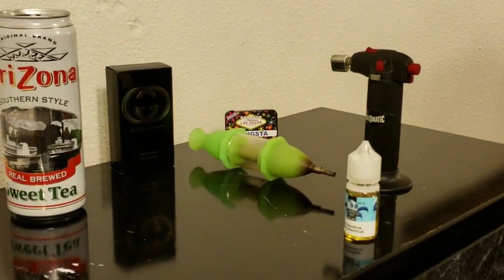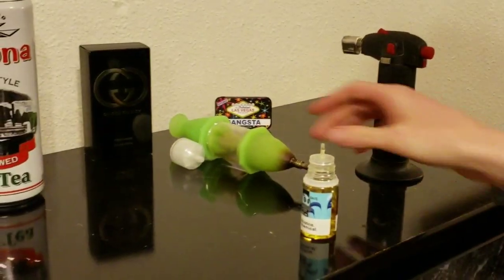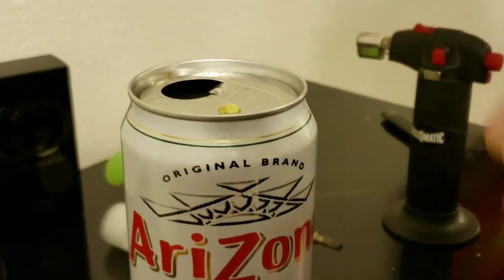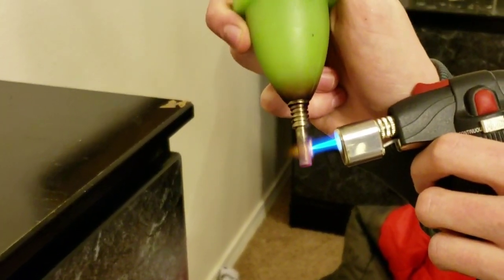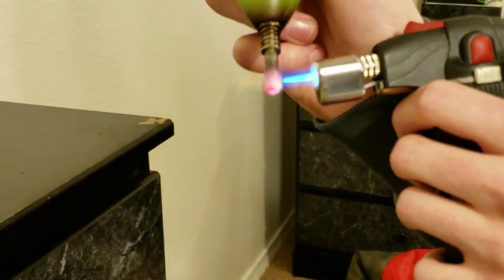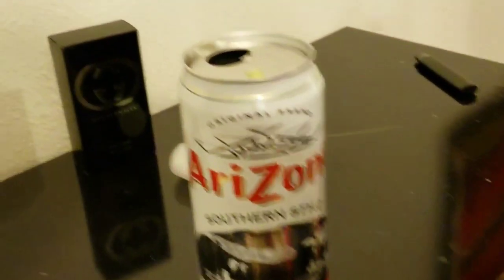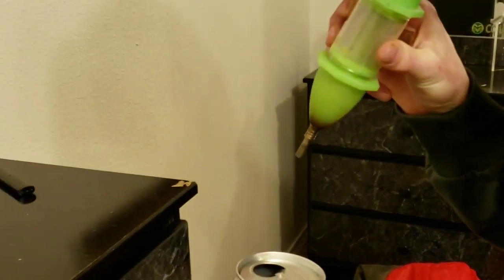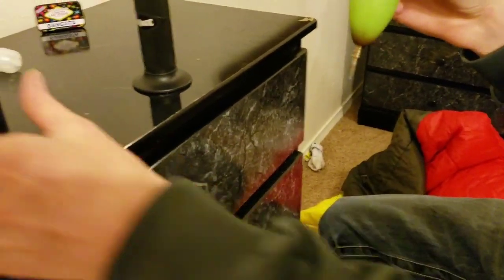How to Vape with NO Vape device! (Dabbing Vape Juice)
In this video I'll be showing you how to vape with no vape device. Thanks

*WARNING*
Any and all substances used in Chopped videos are for medical and educational purposes only. We do not condone the use of alcohol, tobacco products or illicit drugs. Do not recreate any of the actions performed in the video. -Chopped